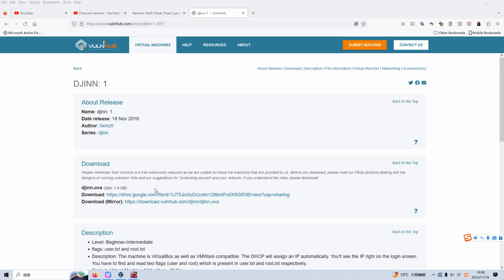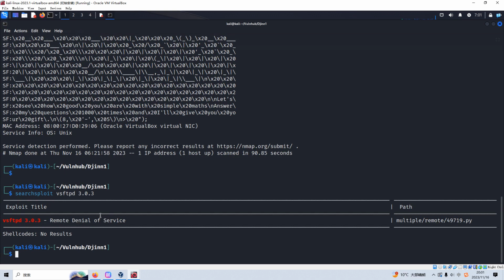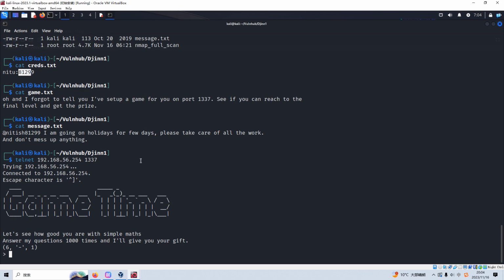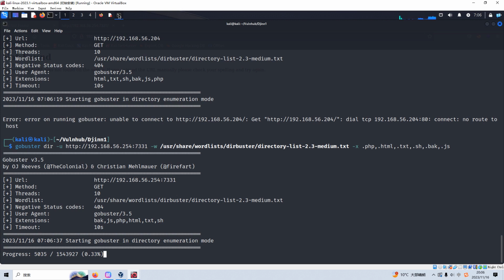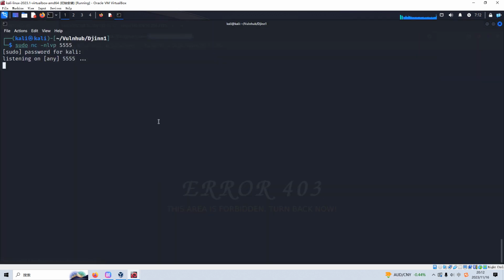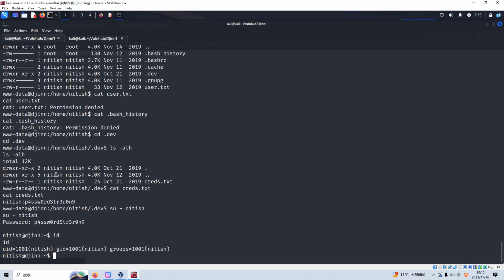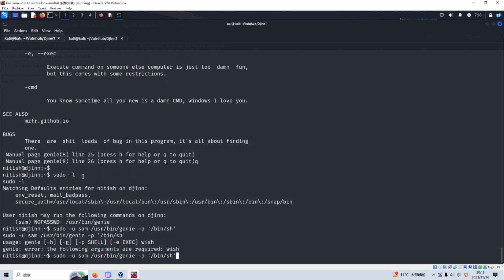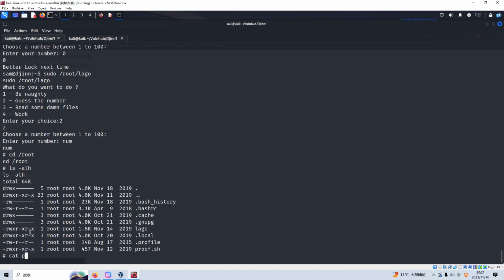Cyber Security | Ethical Hacking | Pentesting Lab | Vulnhub | Walkthrough | Djinn 1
Virtual Machine Name:djinn: 1
Tips:
1. To be honest, I got better feeling with Vulnhub machines since it will take much less time to enumerate information, compared to Tryhackme or Hackthebox. (Personal viewpoint ^_^)
2. Pentestmonkey: